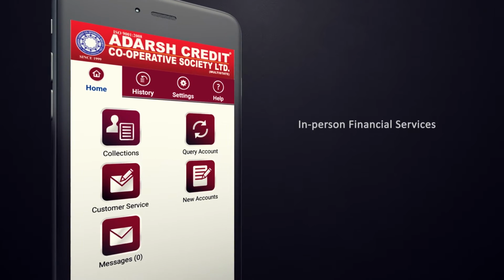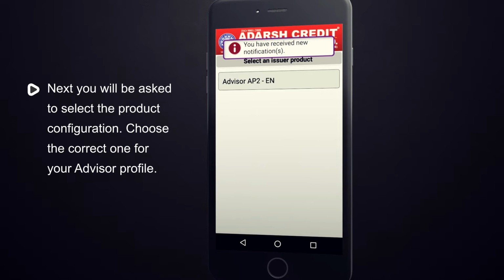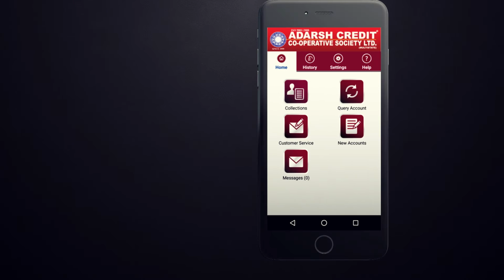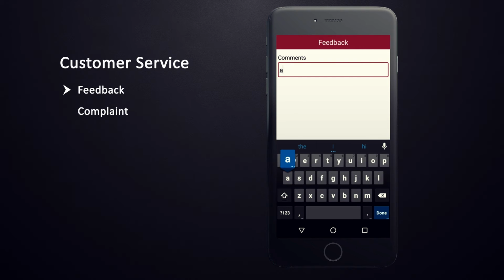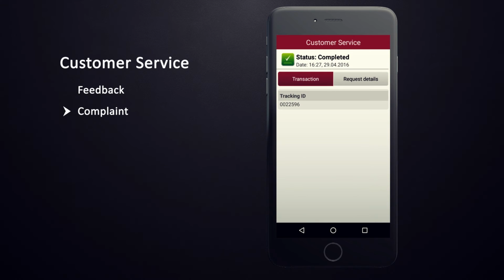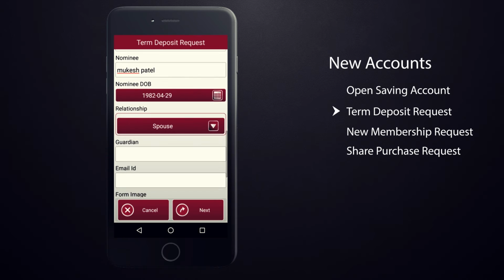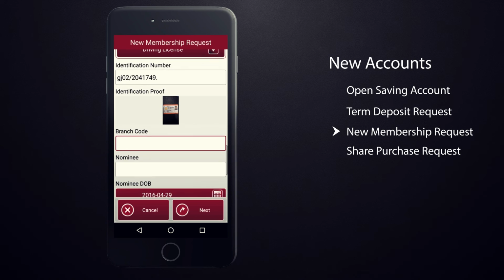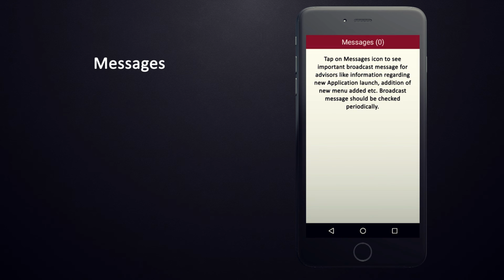Adarsh Money For Advisor